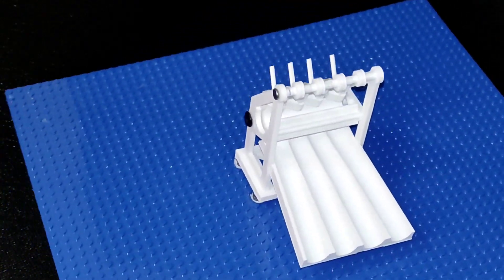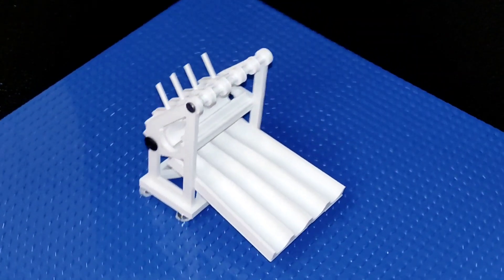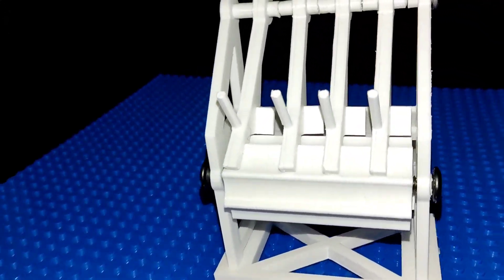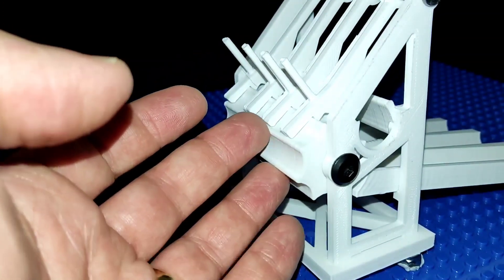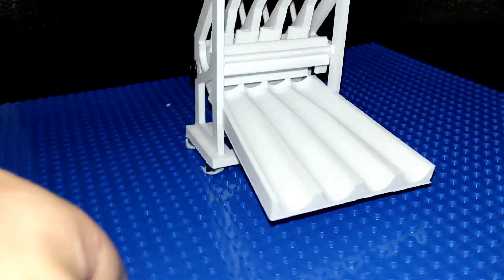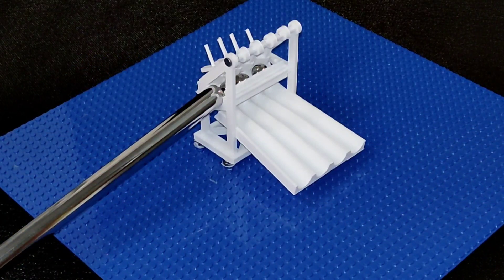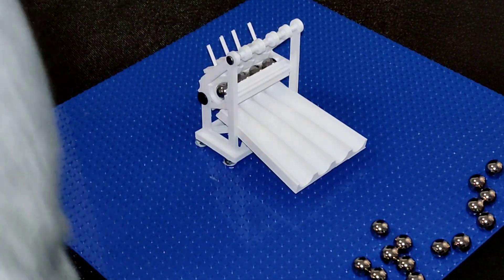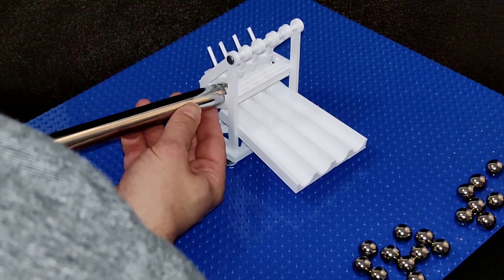MMX Triggered Escapement Divide by Four